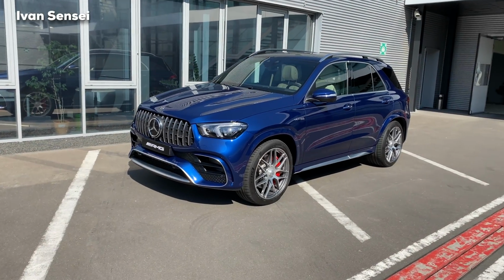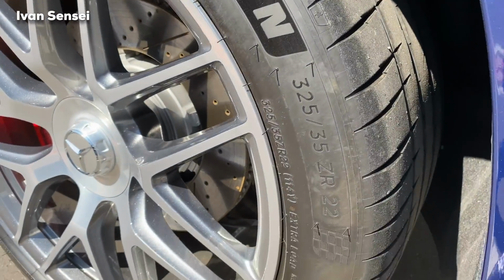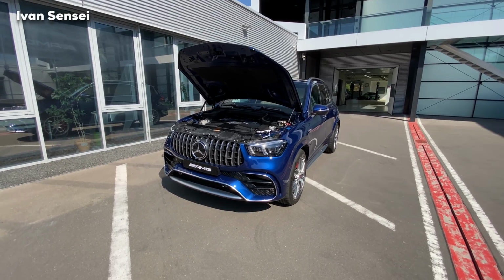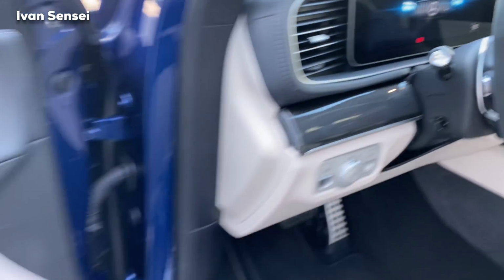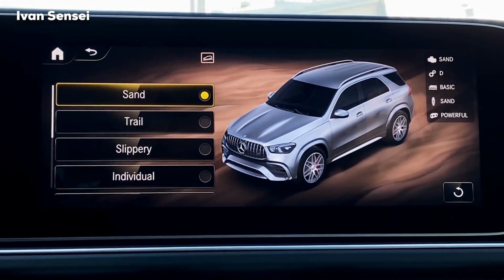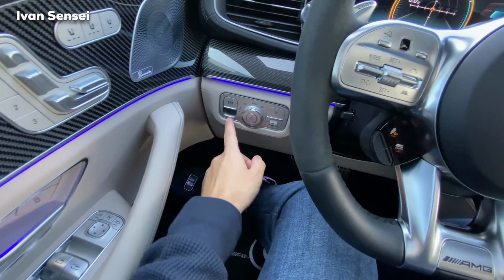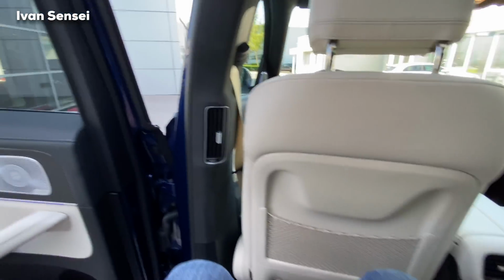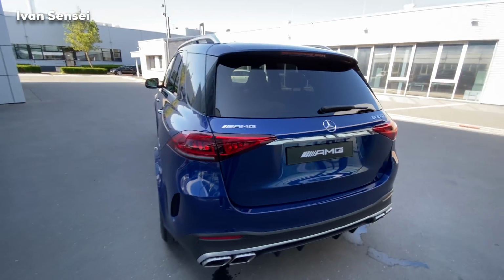2020 MERCEDES GLE AMG NEW GLE 63 S Full In-Depth Review BRUTAL Sound Exterior Interior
In this video you will see 2020 MERCEDES GLE AMG NEW GLE 63 S Full In-Depth Review BRUTAL Sound Exterior Interior in 4K!

Special Thanks to Mercedes-AMG in Affalterbach, Germany!